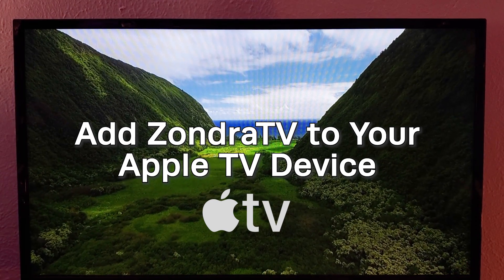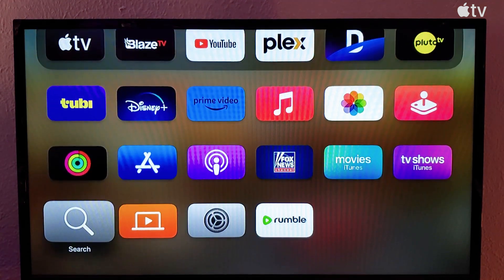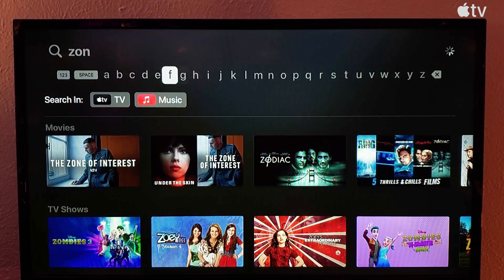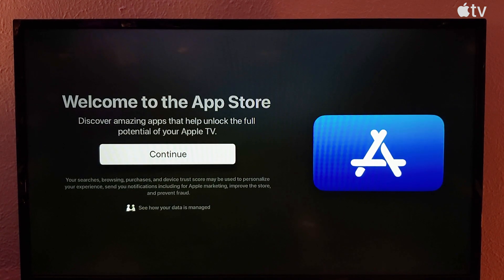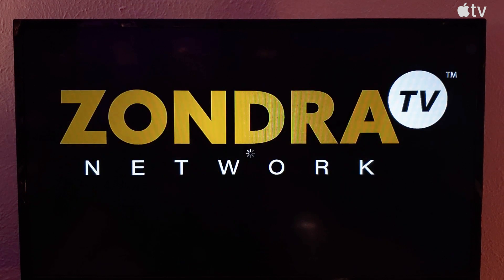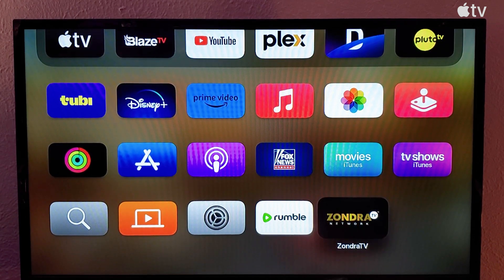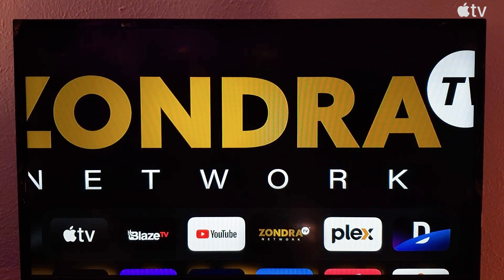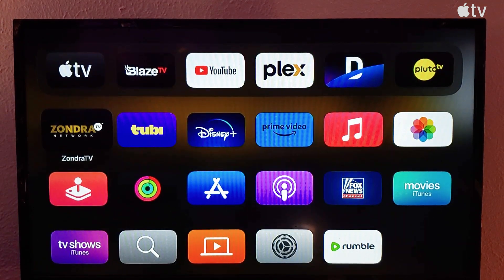How To Add Zondra TV To Your Apple TV Streaming Device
Zondra TV is available to add to your Apple TV Streaming device.  Follow these simple steps and you'll be watching your favorite Zondra TV show in minutes.

Visit ZondraTV.com - The Home Of Positive TV